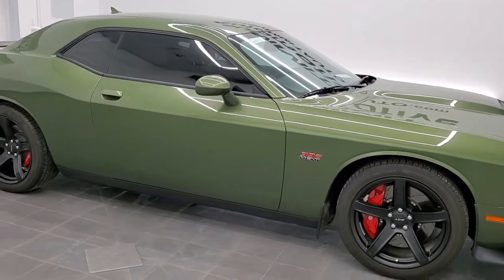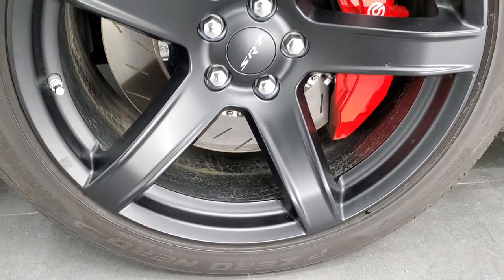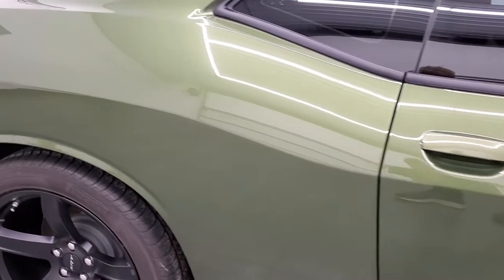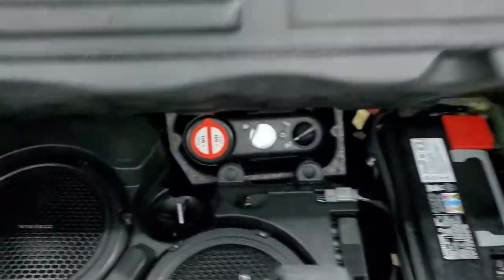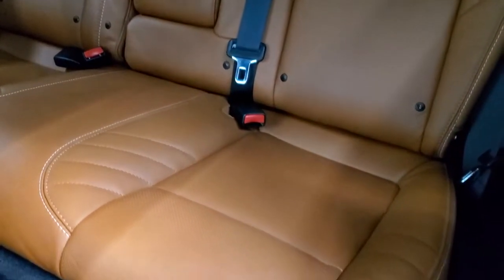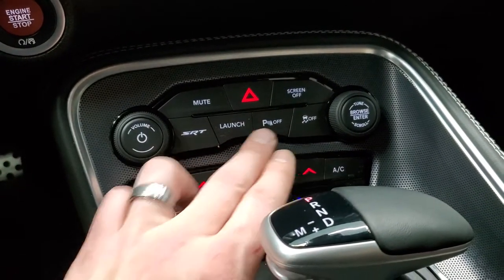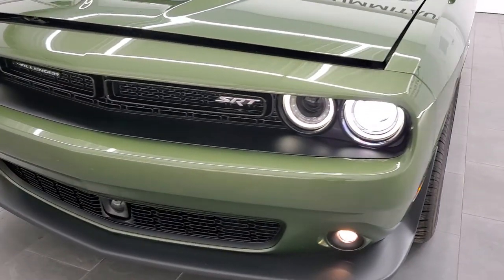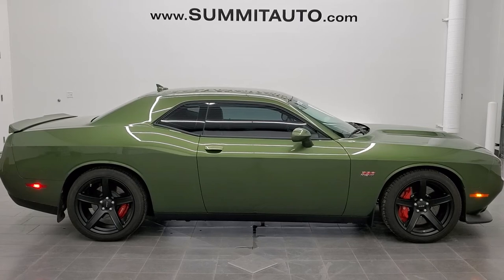2018 DODGE CHALLENGER SRT 392 F8 GREEN METALLIC SEPIA LAGUNA LEATHER WALKAROUND 12640Z SOLD!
This 2018 DODGE CHALLENGER SRT 392 AUTOMATIC IN F8 GREEN METALLIC WITH SEPIA BROWN LAGUNA LEATHER INTERIOR FOR SALE IN FOND DU LAC OSHKOSH WISCONSIN 54935 is the vehicle we did walk around review of today.

Thank you for checking out this video of this 2018 DODGE CHALLENGER SRT 392 AUTOMATIC IN F8 GREEN METALLIC WITH SEPIA BROWN LAGUNA LEATHER INTERIOR FOR SALE IN FOND DU LAC OSHKOSH WISCONSIN 54935

STOCK: 12640Z
PRICE: $50,999
MILES: 3,288
MAKE: DODGE
MODEL: CHALLENGER
VIN: 2C3CDZDJ0JH196077
LOCATION: FOND DU LAC OSHKOSH WISCONSIN, 54937 TRUCKS ON 41

1 OWNER! CLEAN TITLE HISTORY! CLEAN CARFAX! 6.4 Liter V8 Hemi Engine, 485 Horsepower, Two Door Coupe, SRT8 392 Package SRT-8, 8 Speed Automatic Transmission, Automatic Transmission Center Console Shifter, Rear Wheel Drive RWD 4x2 Two Wheel Drive, Factory GPS Navigation System, Reverse Backup Camera Rearview Camera, Dual Rear Exhaust, Adaptive Speed Control Cruise Control, Blind Spot Monitoring with Rear Cross-Path Detection, Forward Collision Warning System, Power Driver's Seat, Dual Heated Seats, Non Smoker, Air Conditioned Ventilated Seats, Brown Laguna Leather Seats, Bucket Seats, Heated Power Mirrors with Blindspot Indicators, Electronic Stability Control Traction Control ESC, Pirelli Pzero 275/40 ZR20 Tires, 20 Inch Rims Premium Wheels, Painted Alloy Rims Premium Wheels, Four Wheel Disc Brembo Brakes, Decklid Spoiler, HID High Intensity Discharge Headlights, LED Running Lights, LED Tail Lamps, Chrome Tipped Exhaust, Cowl Induction Sport Hood, AM / FM Radio Tuner, Sirius/XM Satellite Radio Capabilities Sirius / XM, Uconnect (R) 8.4 AM/FM System 8.4 Inch Touchscreen with AM/FM, 7-Inch Multi-View Display, Harmon / Kardon Premium Audio Sound System Harmon/Kardon, SOS / Assist System, U Connect Hands Free Bluetooth Hands-Free Phone System Blue Tooth, Android Auto Compatible, Apple Car Play Compatible, Auxiliary MP3 Jack Portable Audio Connection, Factory Subwoofer, USB Jack Portable Audio Connection, Enter-N-Go System Keyless Entry System, Keyless Entry with Factory Remote Start, Push Button Start, Rear Window Defroster, Driver and Passenger Front Air Bags, L.A.T.C.H. Child Safety System, Side Curtain Air Bags SRS Safety Restraint System, Heated Steering Wheel Multi-Function Steering Wheel Controls, Homelink System with Three Programmable Buttons for Garage Doors, Lighting Systems & Security Systems, Compass, Outside Temperature Display and Mileage Display, Dual Multi-Zone Climate Control , Fold Down Rear Seats, Factory Floormats, Air Conditioning AC, Cruise Control, Power Locks, Power Windows, Automatic Headlights Autolamp, Power Tilt/Telescope Steering Wheel, 5 Year / 60,000 Mile Remaining Powertrain Factory Warranty, Whichever comes first, F8 Green Metallic, ONE OWNER! CLEAN AUTOCHECK! Very very clean inside and out! This is one of the sharpest and cleanest 2018 Dodge Challenger SRT8 cars we have ever had on our lot! Make your move before this super clean 4wd is gone!

STOCK: 12640Z
PRICE: $50,999
MILES: 3,288
MAKE: DODGE
MODEL: CHALLENGER
VIN: 2C3CDZDJ0JH196077